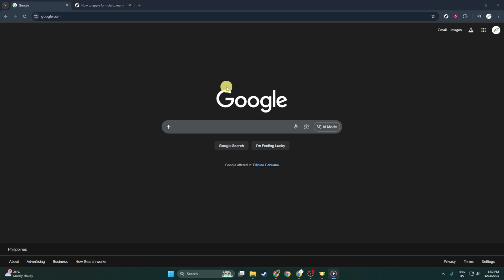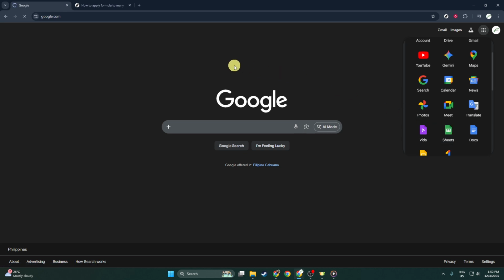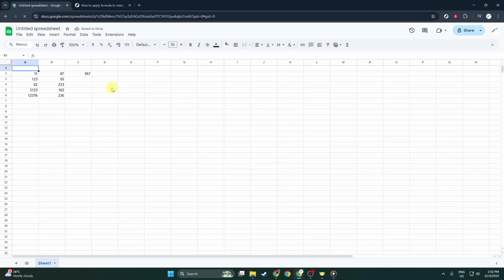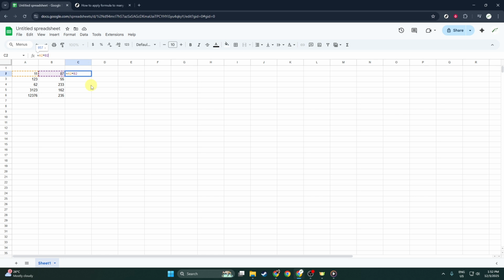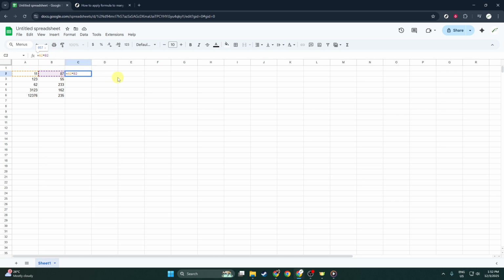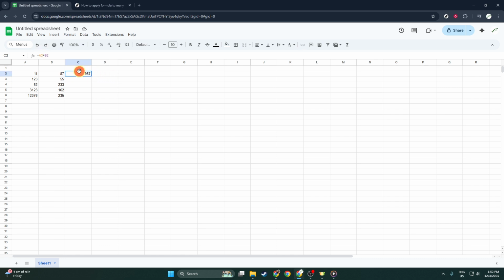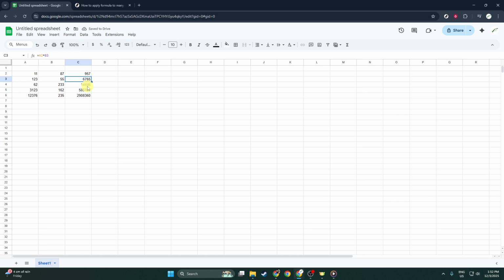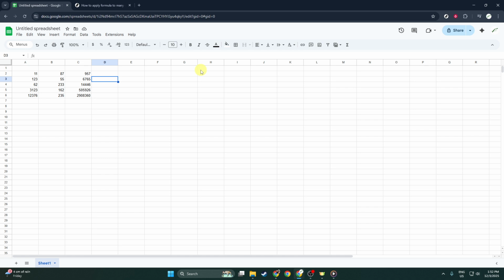How To Apply Formula To Many Cells In Google Sheets (Step By Step Guide)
How To Apply Formula To Many Cells In Google Sheets (Step By Step Guide) In this video, I’ll show you how to apply a formula to many cells in Google Sheets using a simple step by step guide. This beginner-friendly tutorial walks you through copying formulas, using the fill handle, and applying formulas across rows or columns automatically. Whether you’re working with calculations or data analysis, this guide makes applying formulas in Google Sheets quick and easy.